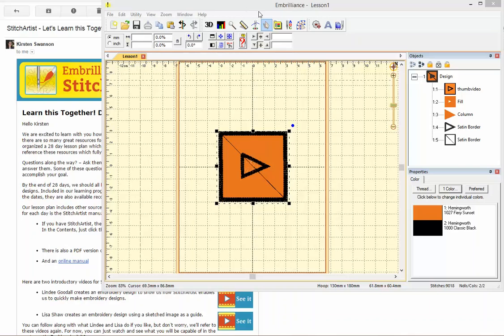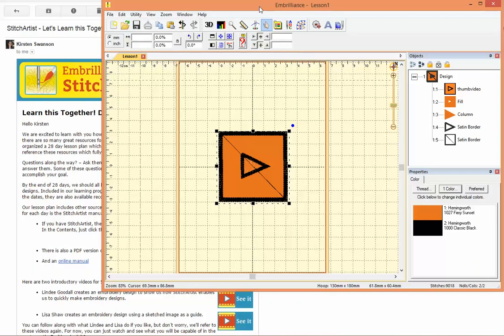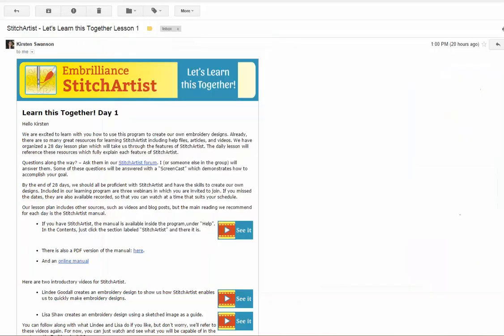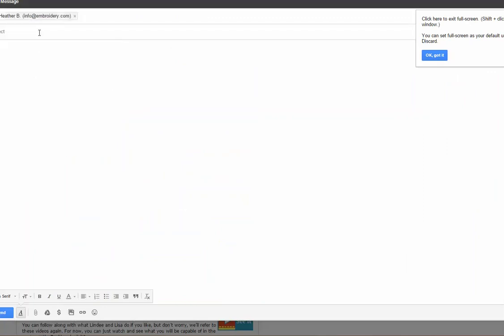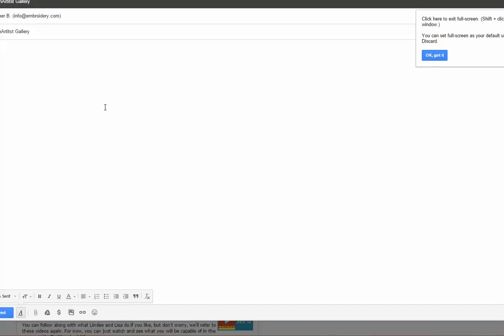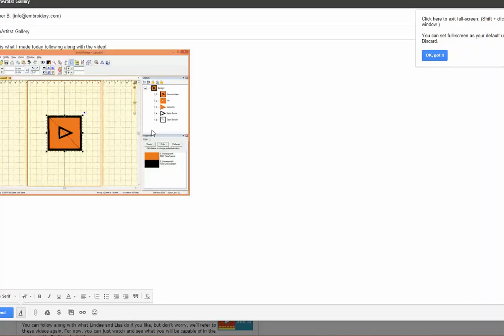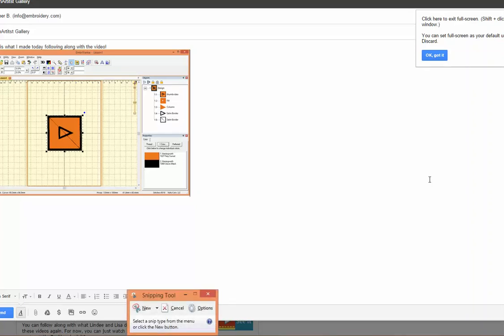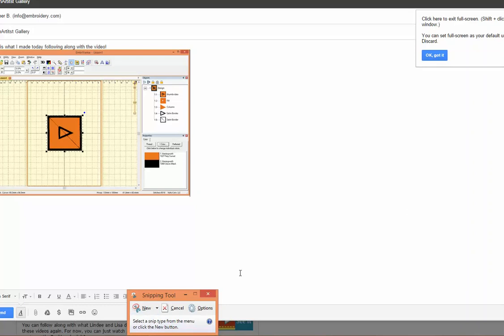Screen Captures (Windows)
Use alt+prt sc  and ctrl+v to copy and paste an image of your StitchArtist window to share in the Let's Learn StitchArtist forum. An alternative to the Snipping tool, the method shown works for Windows 95, XP, 7, and 8.